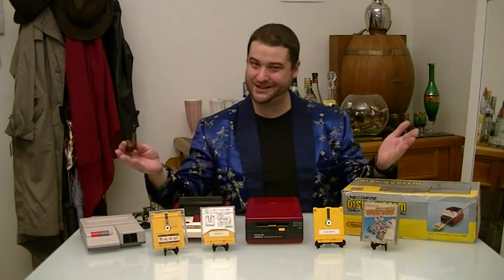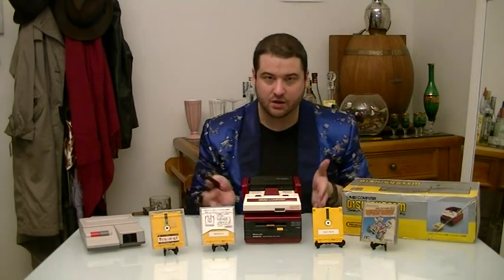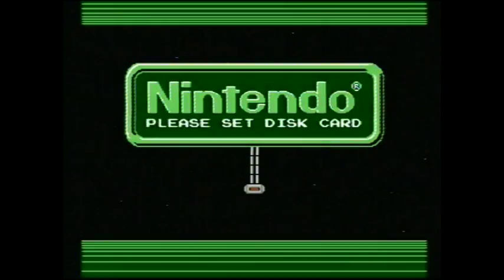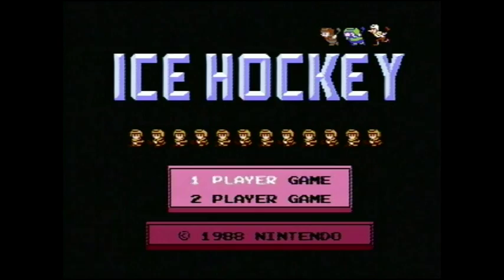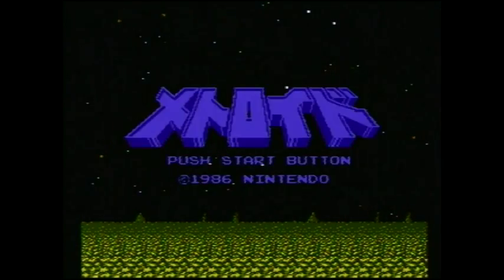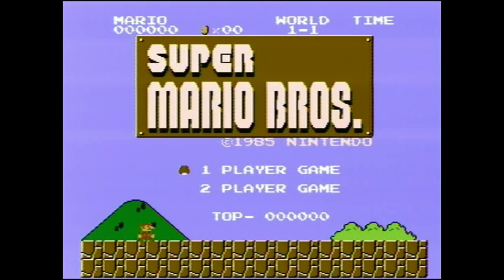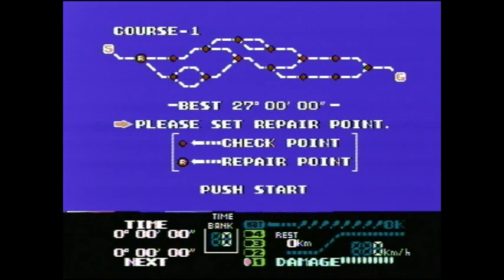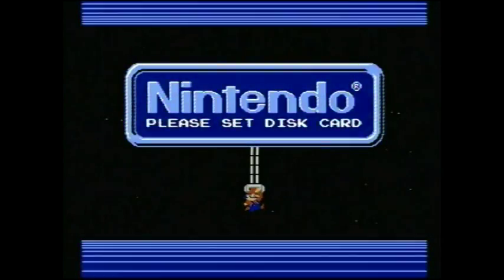Famicom Disk System Special - After Dinner AC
Today AC looks at the fascinating Famicom Disk System! We learn about what it is and why it was only released in Japan.
And hey, why not look at some of the original Disk System games too! AC plays Volleyball, Ice Hockey, Metroid, Super Mario Bros. 1 and 2 and 3D Hot Rally!